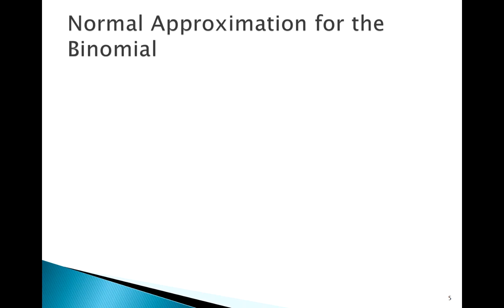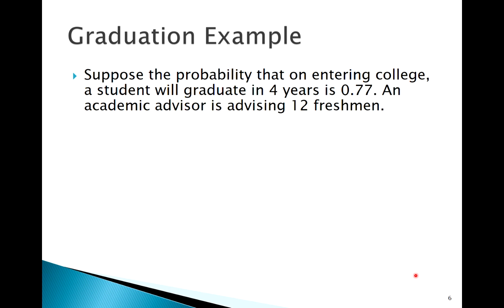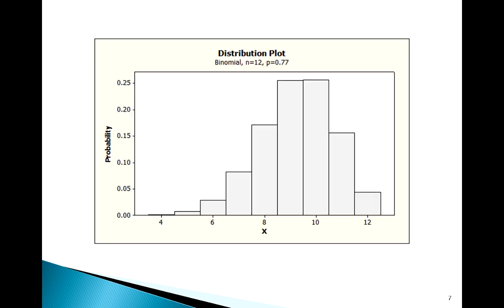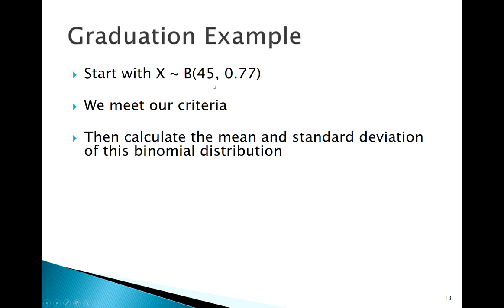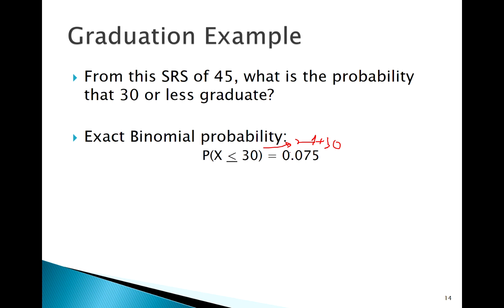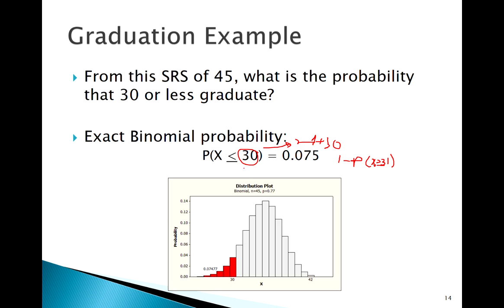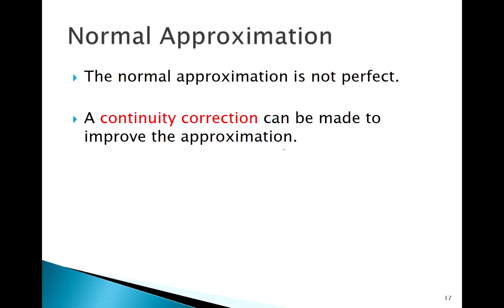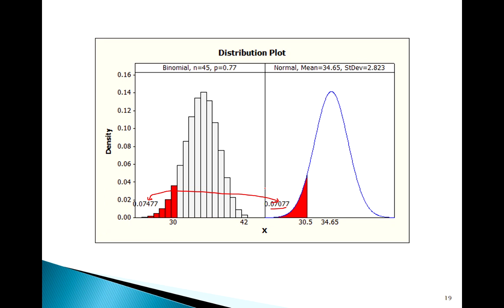Normal Approximation Application